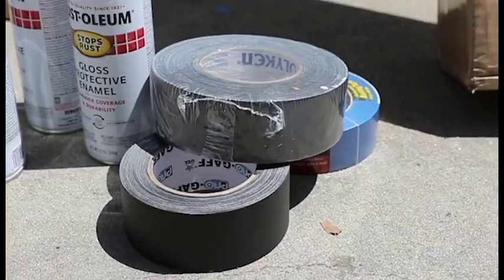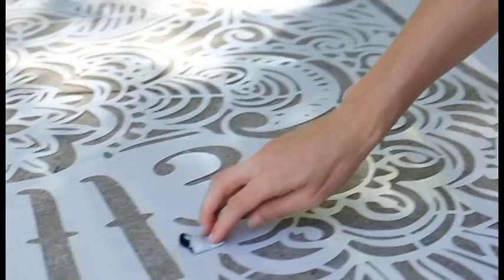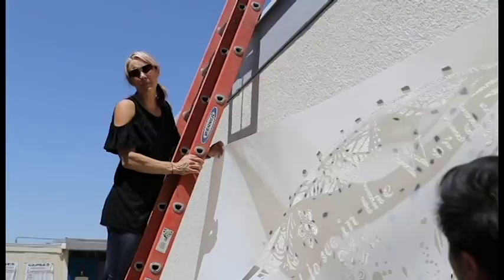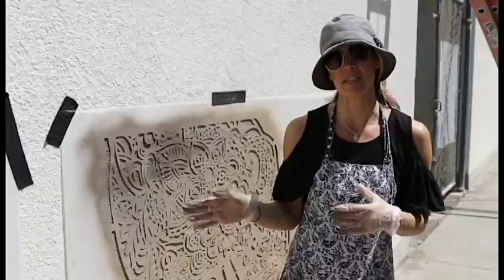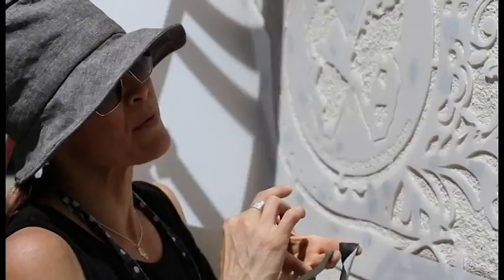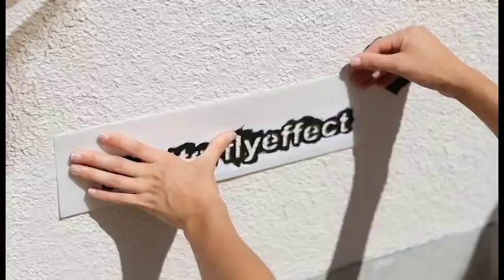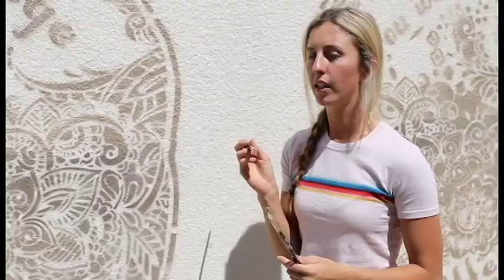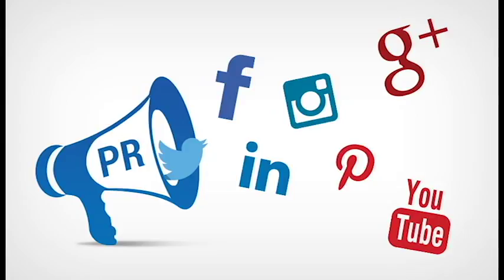Wahl 2 Wall final